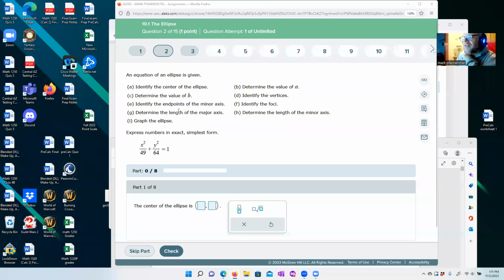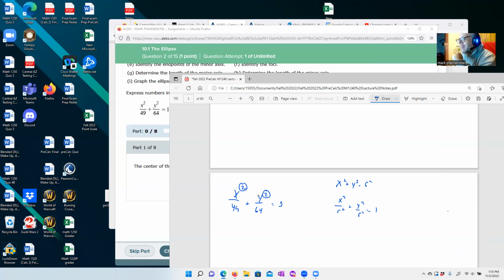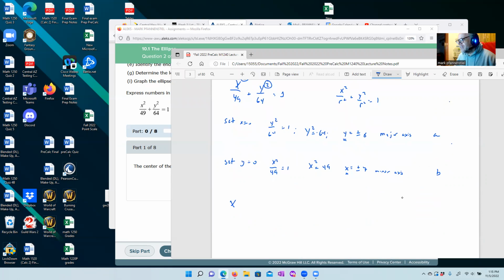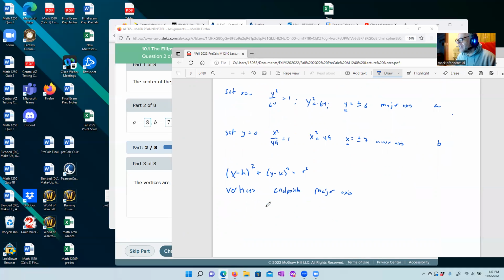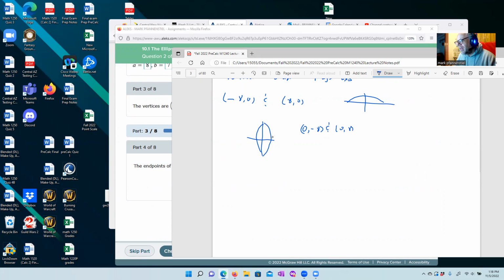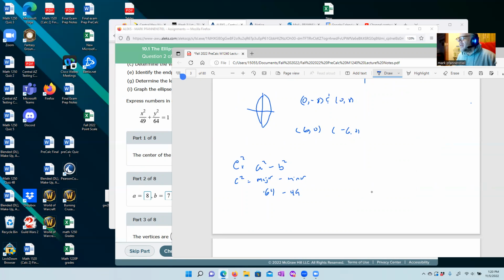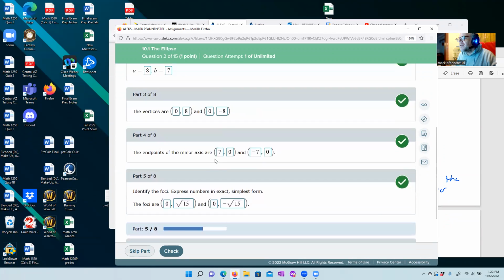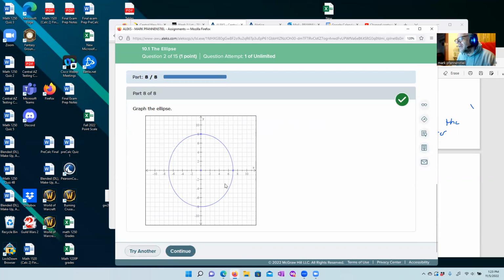PreCalc Section 10.1 Problem #2